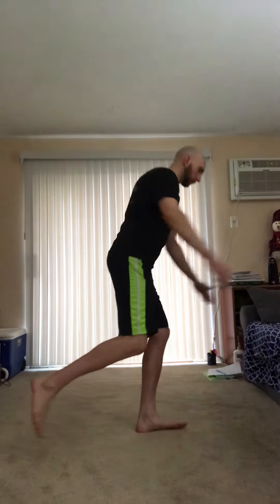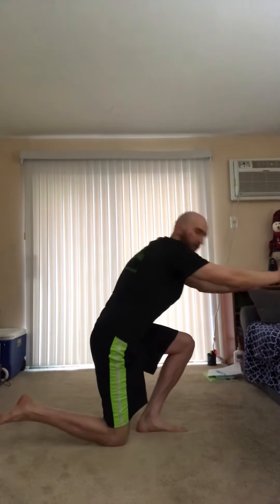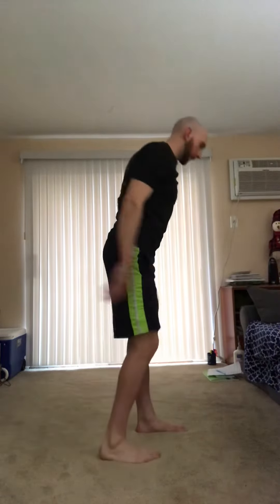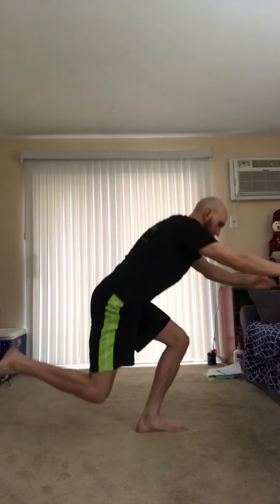💥No Gym No Problem💥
Hello Rockstars Fitness Nation!! 😎

I hope you are feeling great and ready to challenging yourself with these 3 exercises I have for you today! 🔥

Whether you have 1000 square feet to workout in or a 10 by 10 space like I do, you can get an amazing workout with what you have in your house! 😀

💥If you would like to add some weight to any one of these exercises, grab a Bag, and put some books in it, and take your game up a notch!🧐

🤩Workout made for Rockstars🤩

💥Single Leg Hops💥
x5 hops per leg
A. Hinge at the hips
B. Weight is on leg on the ground
C. Drive hips and drive arms
D. Land softly
E. Stick it👊🏻

🔥Skater Squats🔥
x3/5 reps per leg
A. Right leg has all weight on it
B. Hinge at hips and reach arms forward
C. Left leg reaches backwards
D. Lightly touch left knee
E. Drive back up off right leg
*Tough for all skills and abilities
*Modification*
Reverse Lunge*...check out one of the other videos as a reference point😃👍

💯Single Leg Push-ups💯
x5 reps per leg off ground
A. Abs tight, legs tight
B. Right leg straight and off ground
C. Slowly lower whole body to floor
D. Drive back up
E. Right leg should stay in line with hips as you lower to floor

💥That’s 1 Round
💥3-5 Rounds is the Rockstar Goal!

Let’s get after it Rockstar Nation 💪🏻